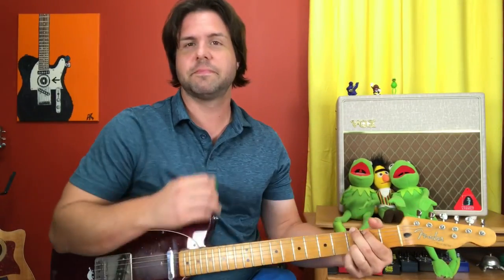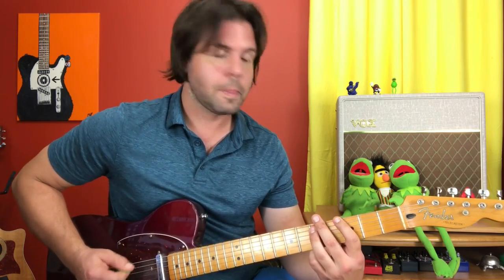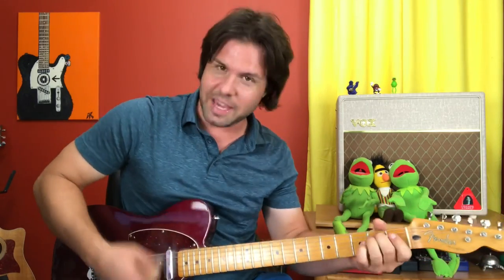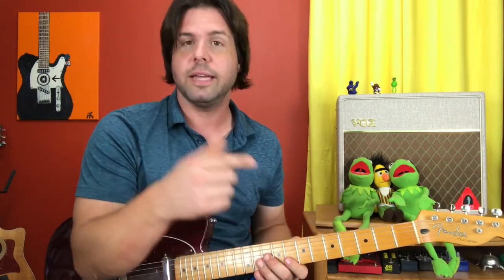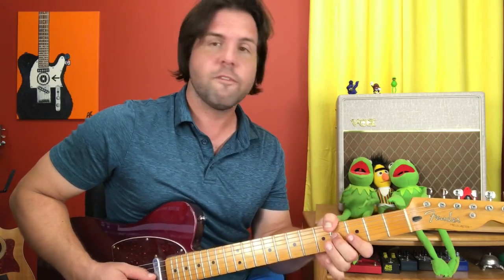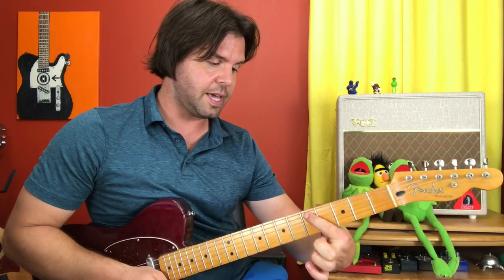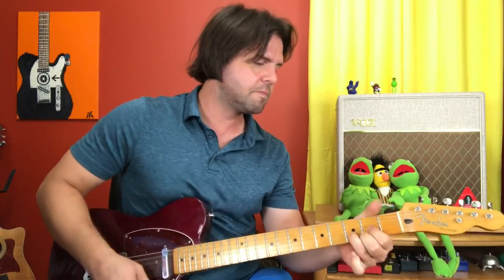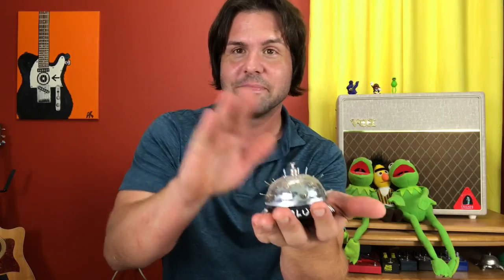Guitar Lesson: How To Play Good by Better Than Ezra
What's better than a good day to learn to play Good? Certainly not Ezra. Or something...

I use these picks
And these strings
Do yourself a solid and put these strings on your acoustic
Snark tuners are the best